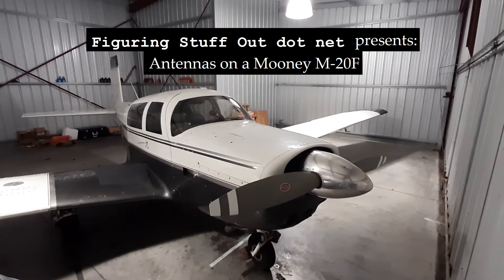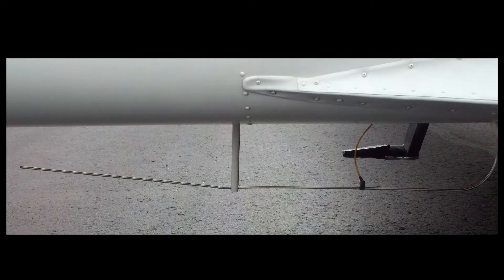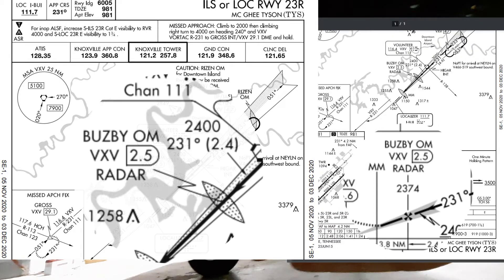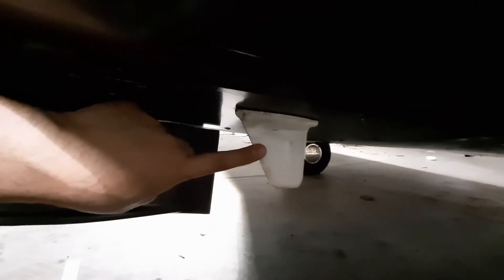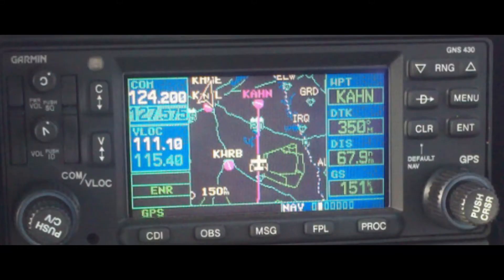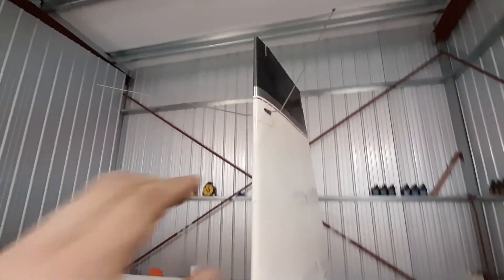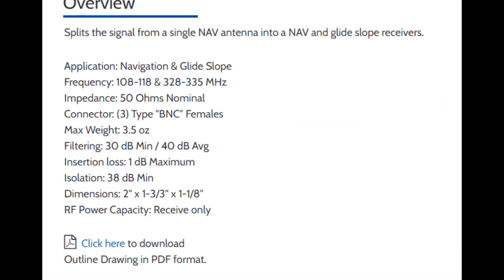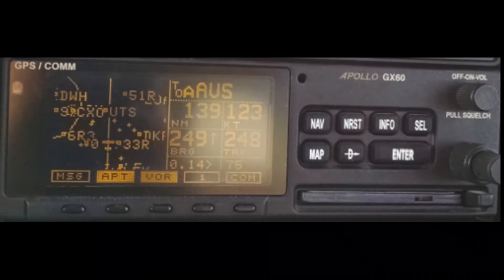Mooney M-20F antenna tour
Includes Communication radio Antennas, navigation antennas, GPS antennas, ILS antennas, and marker beacon antennas, and some of the signal characteristics.